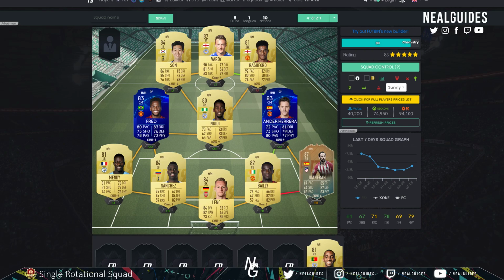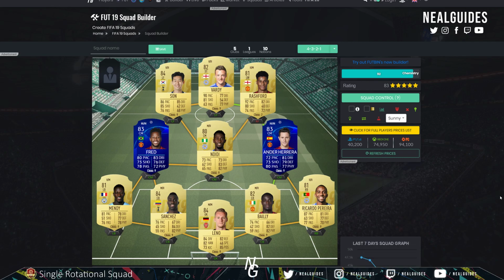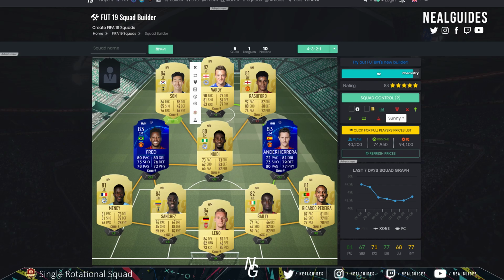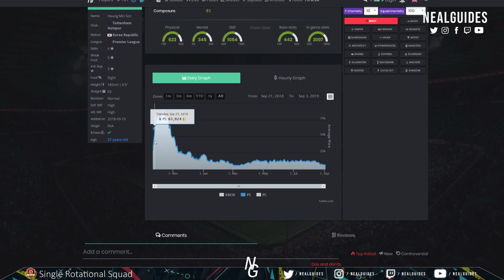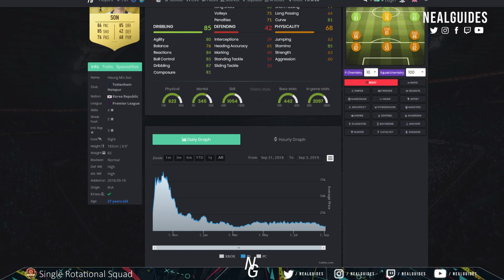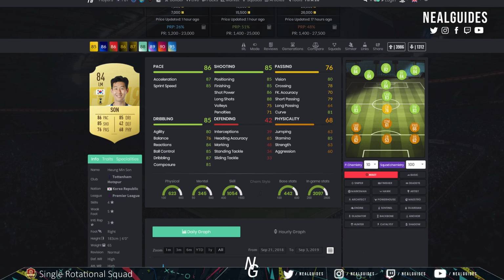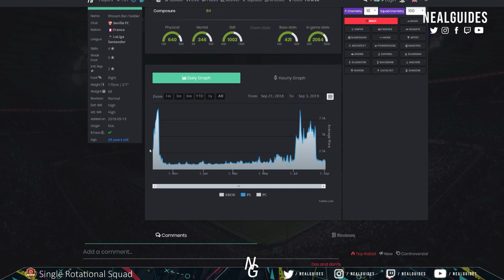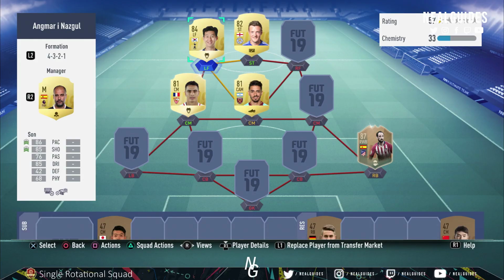Starting FIFA 20: Get a Top Striker ASAP - Starting FIFA 20 Ultimate Team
Starting FIFA 20: Why you should invest in a top striker ASAP - Starting FIFA 20 Ultimate Team